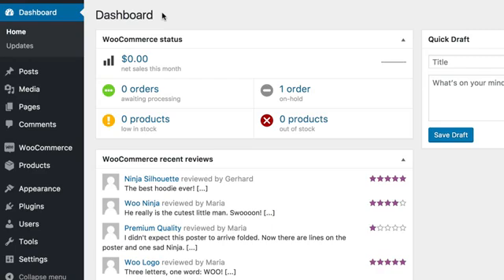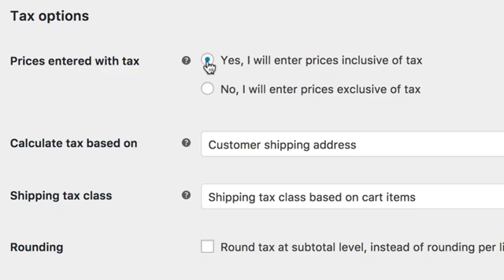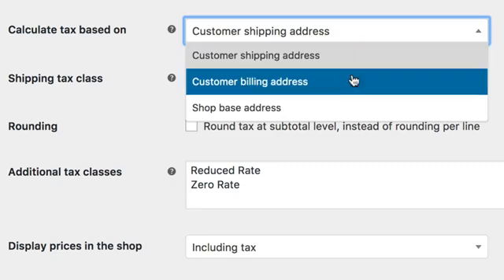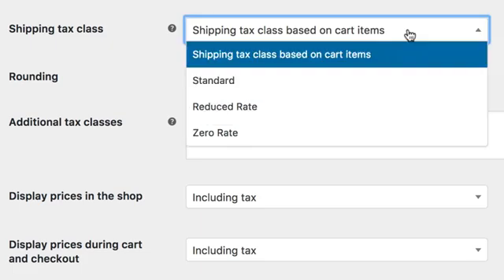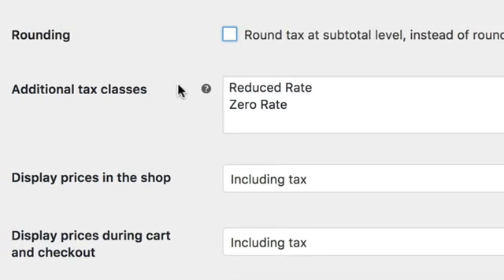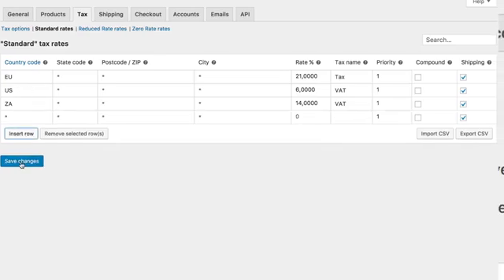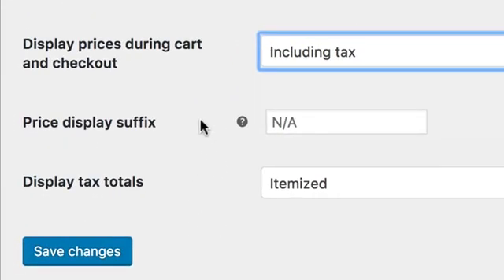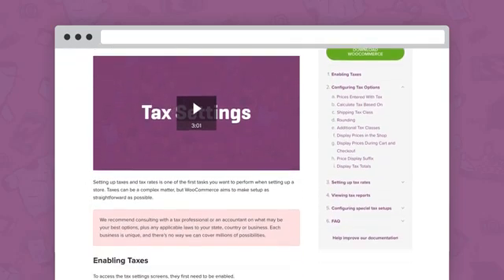Tax Settings WooCommerce Guided Tour - 6fc Live